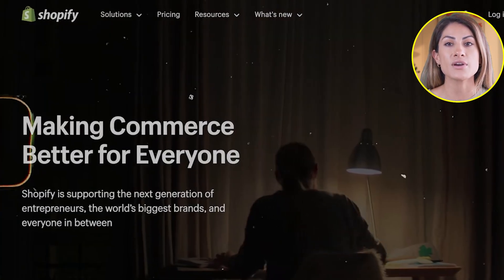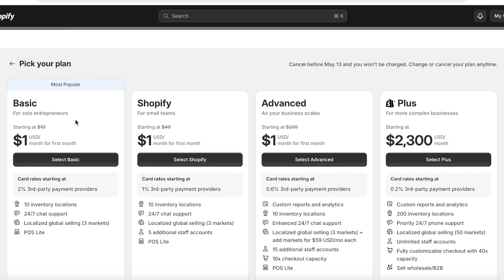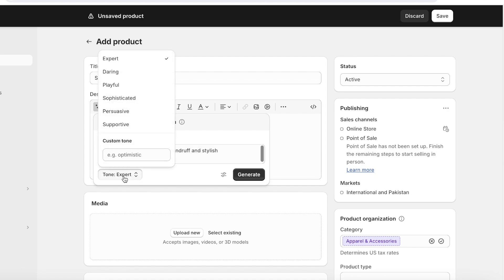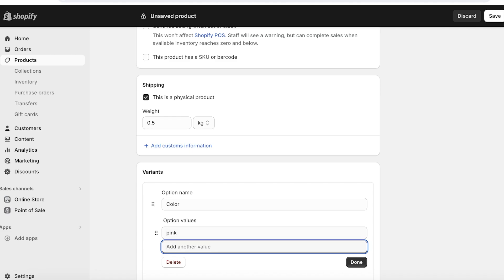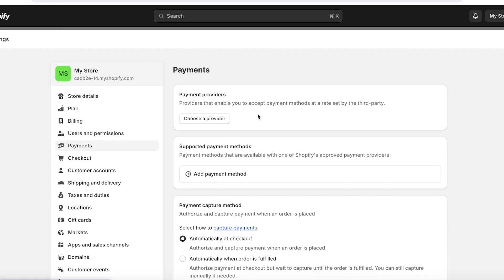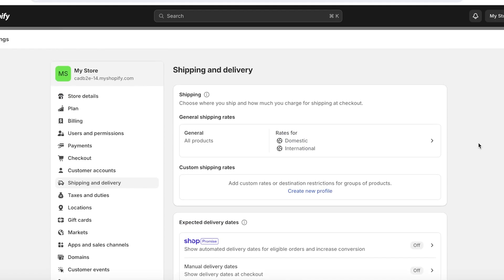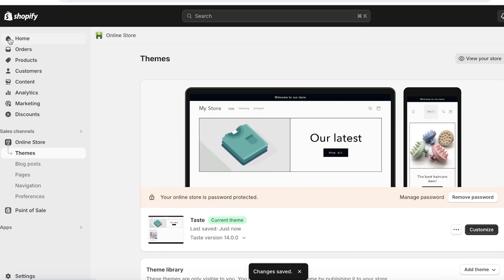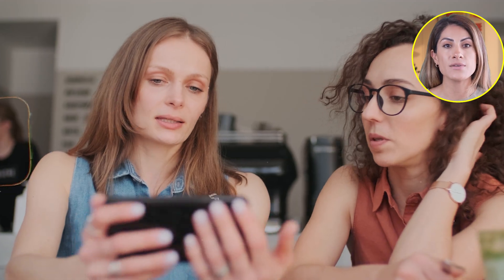Shopify Starter Plan Tutorial & Review 2024 - Set up Your Online Store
Shopify Starter Plan Tutorial & Review

are you interested in starting with the shopify starter plan? in this shopify starter plan review I will show you everything you need to know when it comes to this shopify plan. I will cover pricing and what you can do with this plan. This way you can figure out if it's the correct plan for you!

if after watching this video you want to start your online store - you can get a free trial and your first month for just $1 with this (this also supports us to make videos like this at no additional cost)

Welcome to my channel, I'm Sarah van Dijk, on this channel I aspire to help you reach success by making helpful tutorials and reviews on the leading softwares you need in this online world!

Regards

Sarah